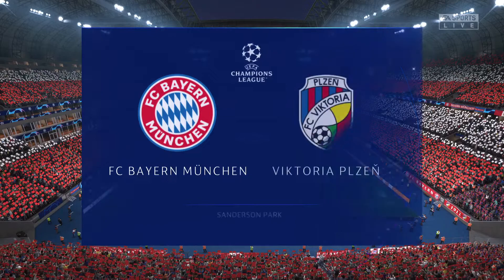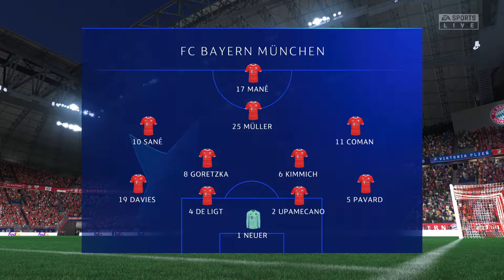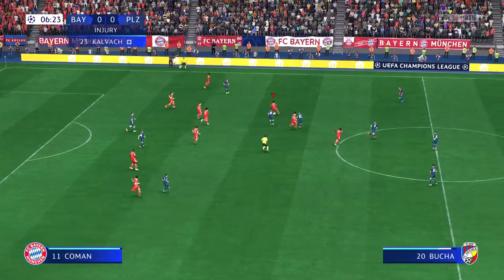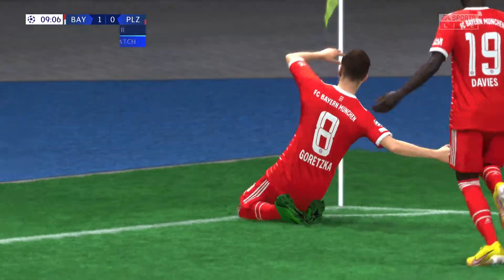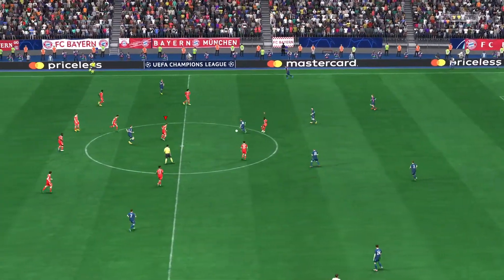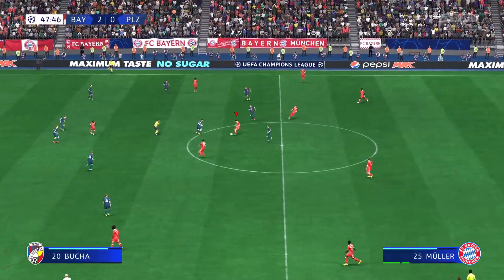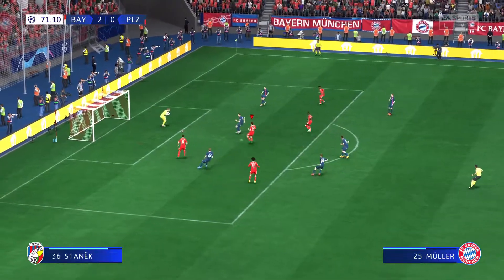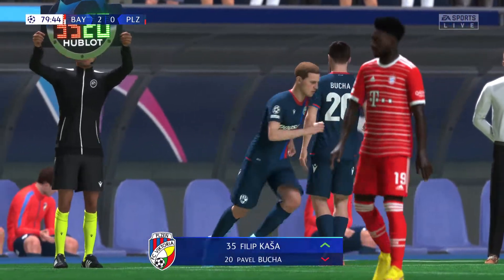FIFA 23 | Bayern Munich vs Plzen | Champions League - Group Stage | My prediction | PlayStation 5